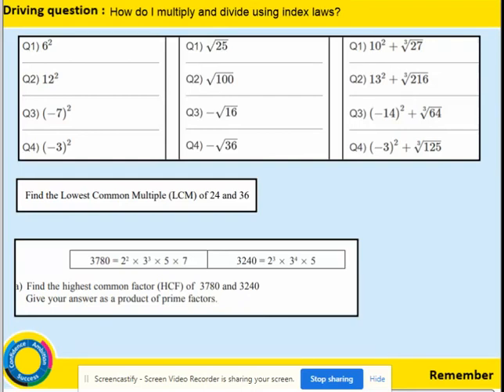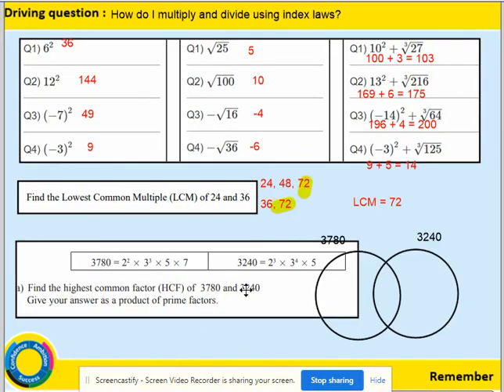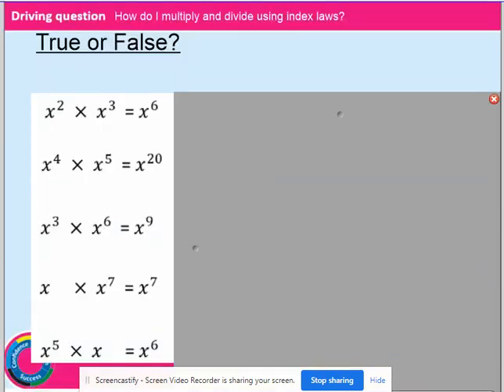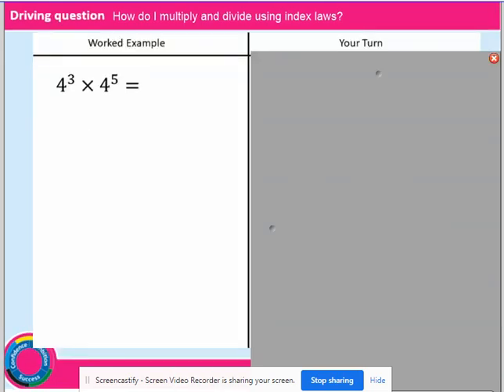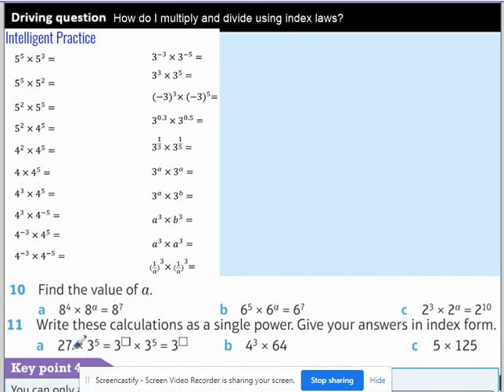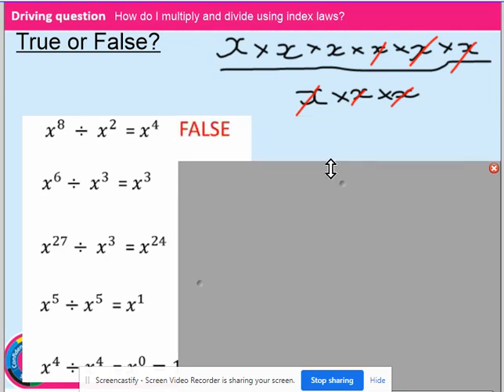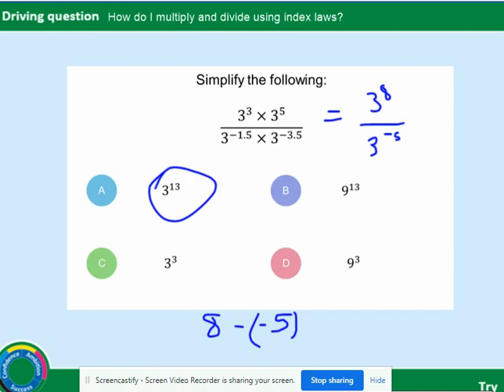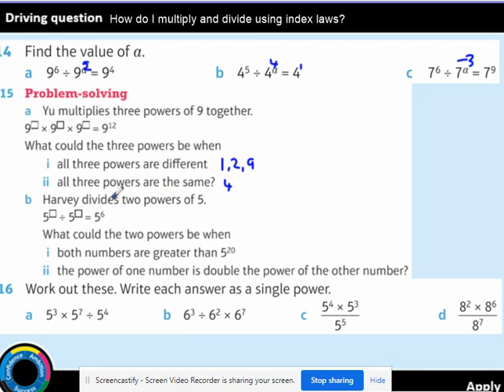Unit 1.4 Part 2 GCSE Higher